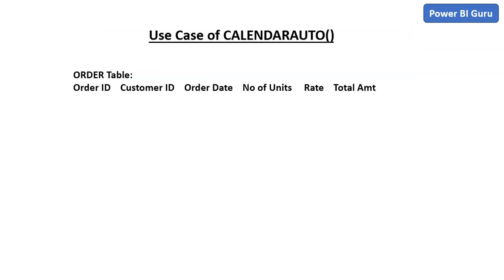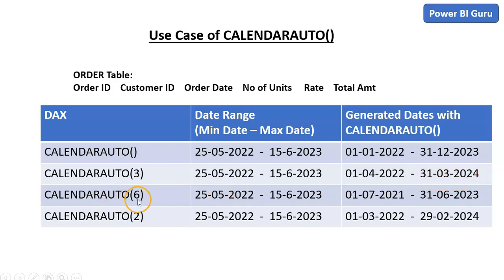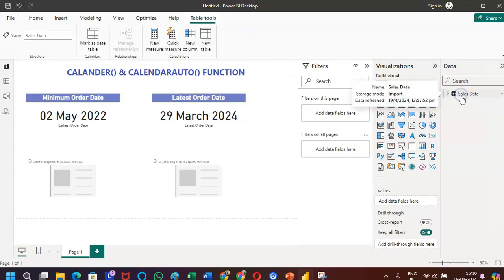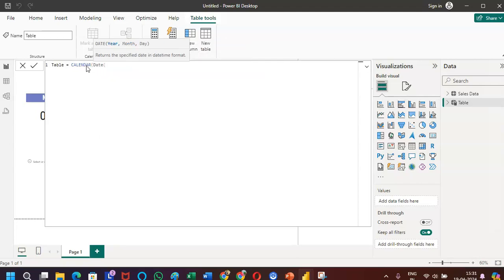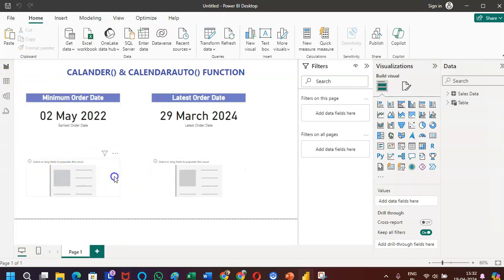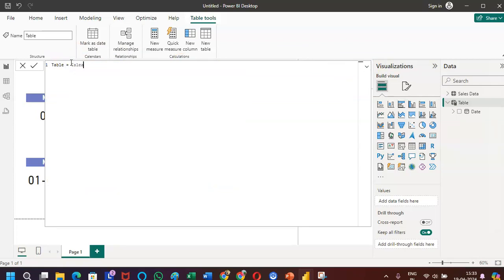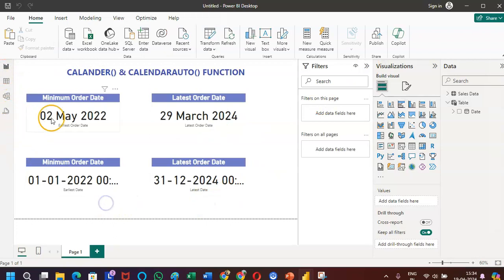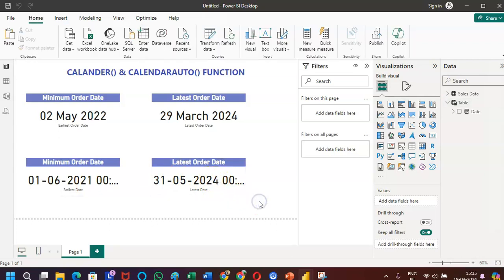Calendar & CalendarAuto Functions in Power BI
Power BI is a very popular tool to create business insights. This video will help you to learn how you can create a date table in power bi. And the concepts of Calendar function & CalendarAuto functions in power bi.
I am Priyanshu, working as a software developer on the role of Data Analyst in a MNC with rich experience on Power BI, looking for your support & love on my youtube channel "Power BI Guru" so that I can provide you more interesting content on current topics.